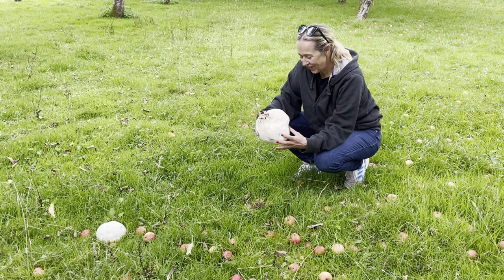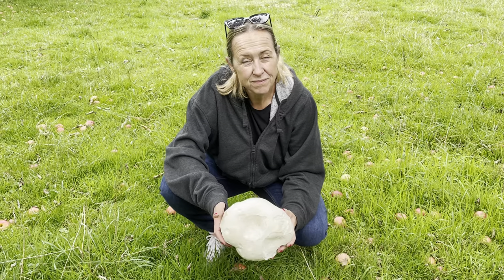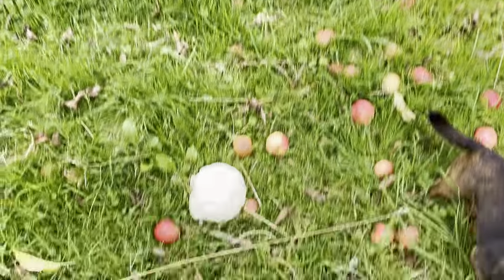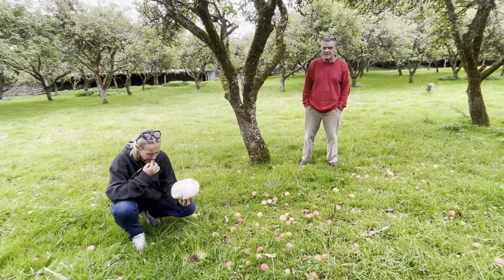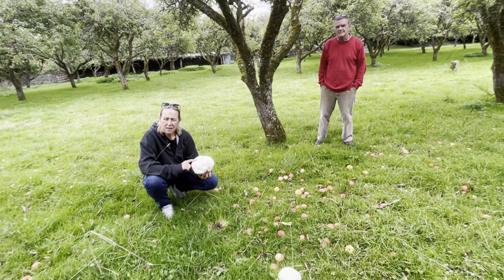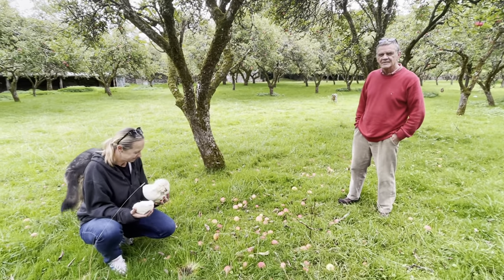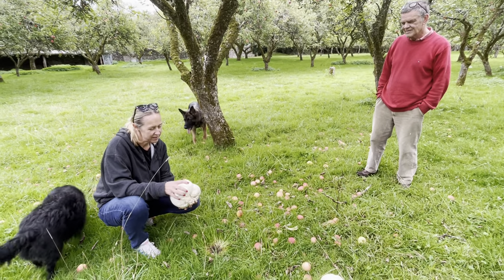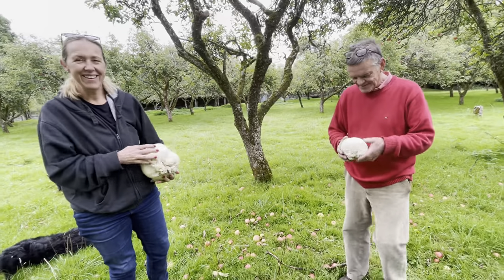I explain puffa mushrooms to Kylie & how to cook them with garlic butter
Our annual autumnal treat is puffa mushrooms that grow prolifically in our orchard every year. you have to pick them while they are still firm. They're no good when they start to go over and get soft inside so only a finite time when you can consume them.